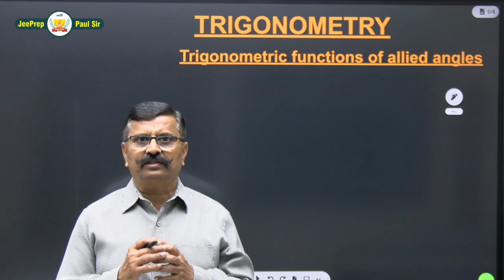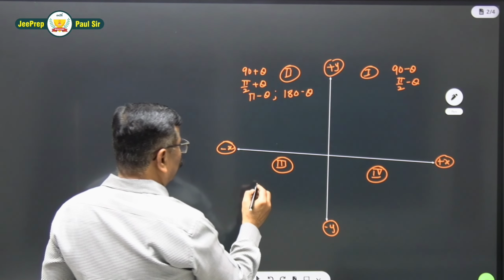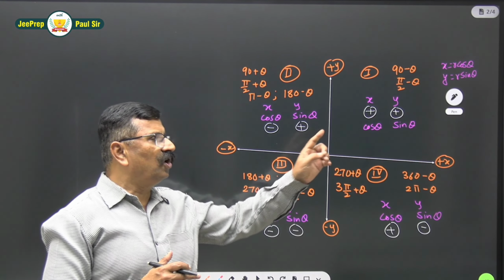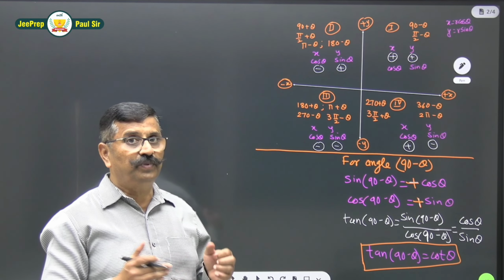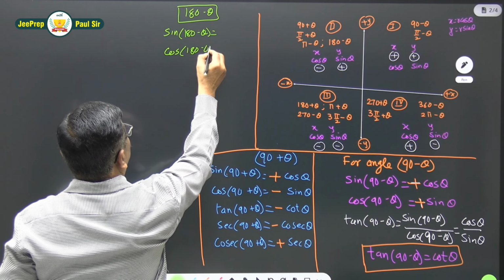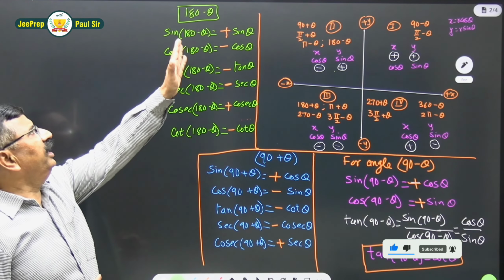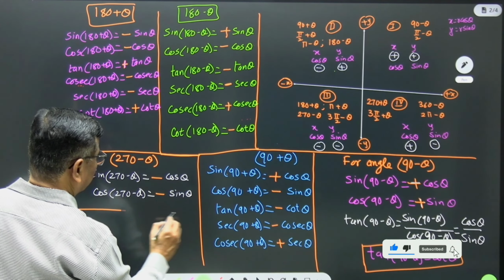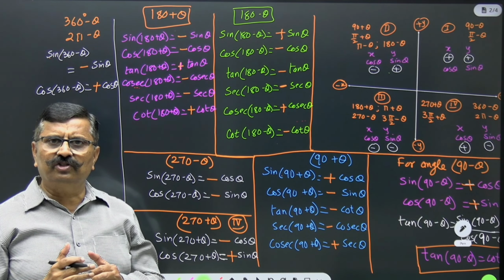Allied Angles Trigonometry From Basic | Allied Angles Formula | Must Watch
allied angles trigonometry class 11 physics wallah
allied angles formula
allied angles trigonometry class 11 dinesh sir
allied angles table
allied angles trigonometry class 11 magnet brains
allied angles trigonometry class 11 questions
allied angles class 11th
allied angles trigonometry class 11 pawan wagh
allied angles pw
allied angles class 9
trigonometry problems with solutions
trigonometry problems for competitive exams
trigonometry problems in telugu
trigonometry problems class 10
trigonometry problems in kannada
trigonometry problems class 11
trigonometry problems beater
trigonometry problems in tamil
trigonometry problems on height and distance
trigonometry problem solving
trigonometry questions class 10
trigonometry questions for competitive exams
trigonometry questions class 11
trigonometry questions for ssc cgl
trigonometry questions jee
trigonometry questions by aditya ranjan
trigonometry questions practice
trigonometry questions and answers
trigonometry questions for nda
trigonometry questions asked in ssc cgl 2023